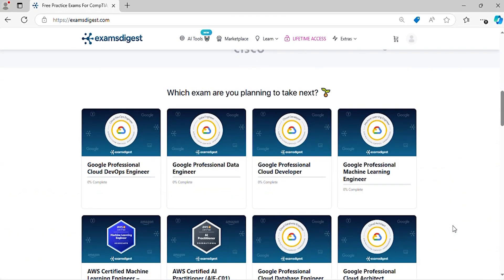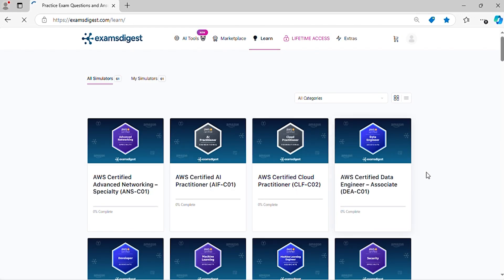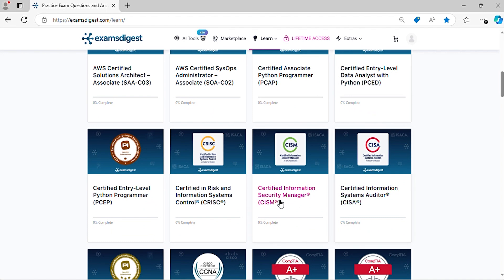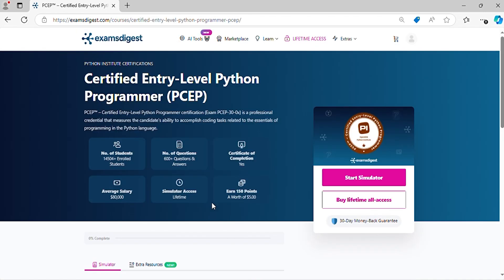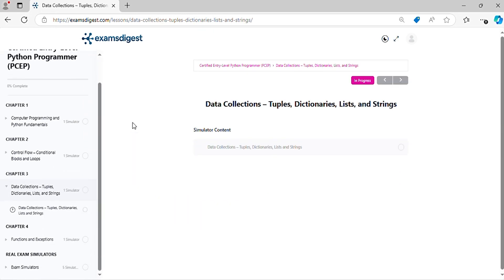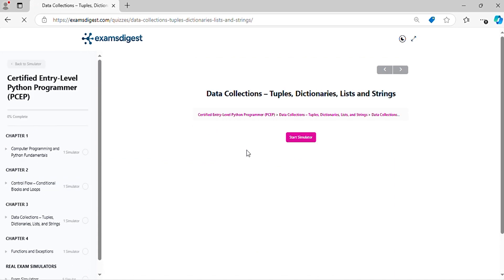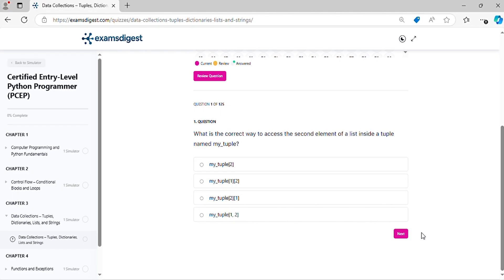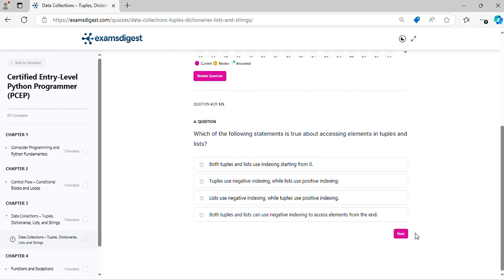Certified Entry-Level Python Programmer (PCEP) Practice Exam Questions vol. 3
Welcome to our comprehensive video guide, presenting a focused collection of practice exam questions tailored for the Certified Entry-Level Python Programmer (PCEP) Certification! 🎓🔥

In this video, we dive deep into real-world Python scenarios, asking crucial questions that mirror the ones you'll face in the actual certification exam. We've crafted these practice questions to closely emulate the challenge and complexity of the test.